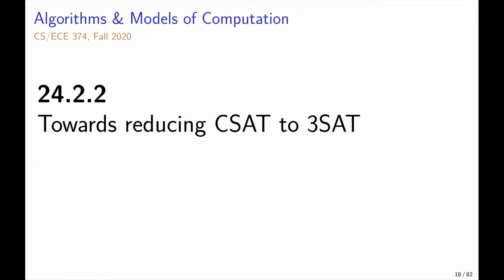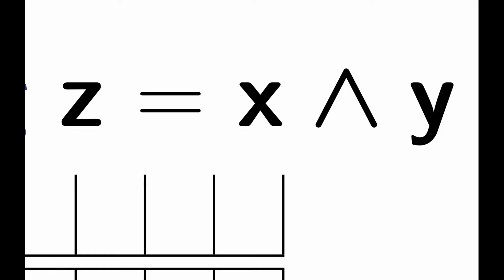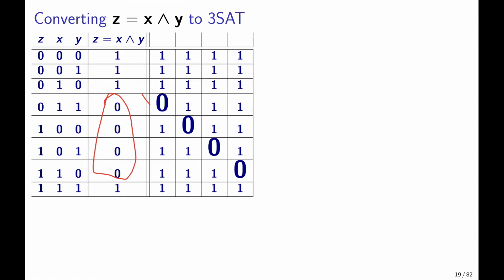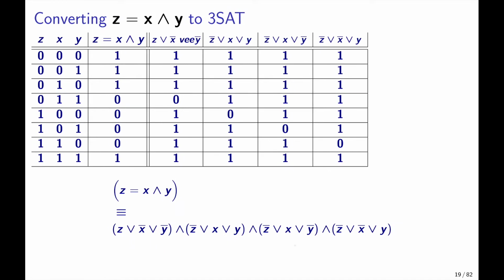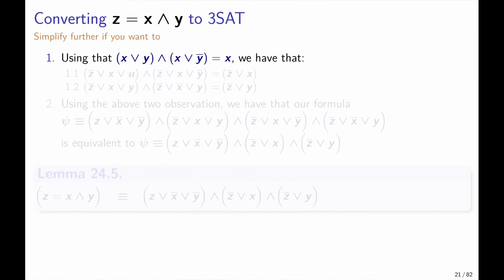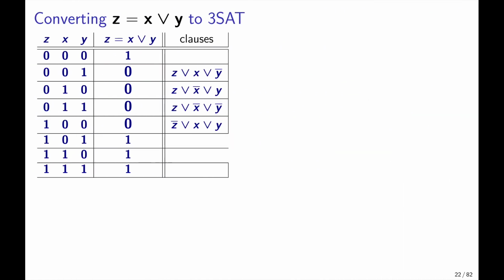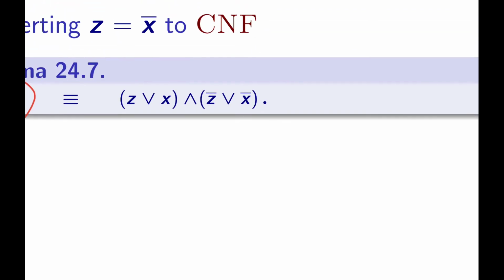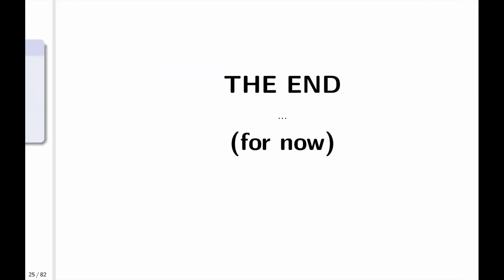UIUC CS 374 FA 20: 24.2.2. Towards reducing CSAT to 3SAT